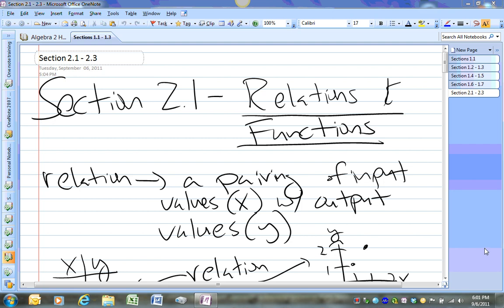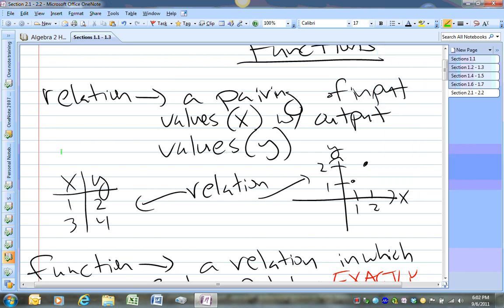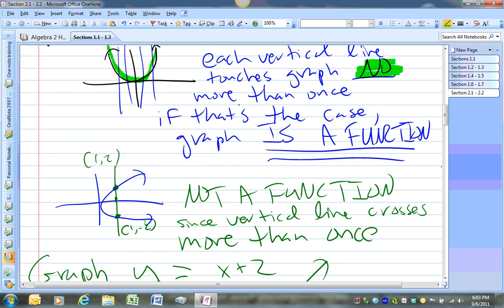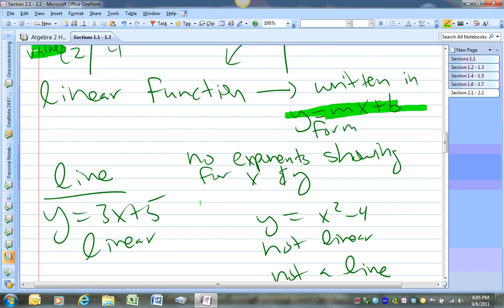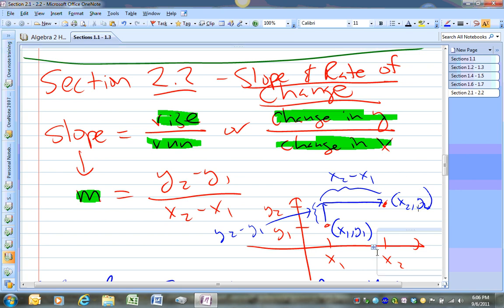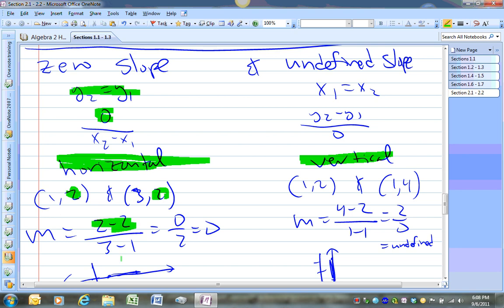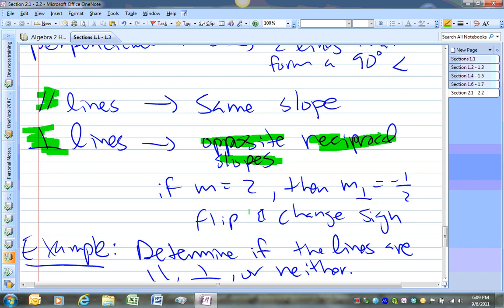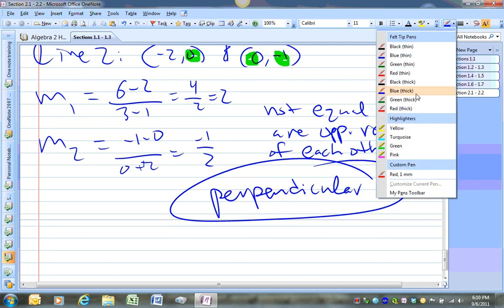Section 2 1 2 2 revised